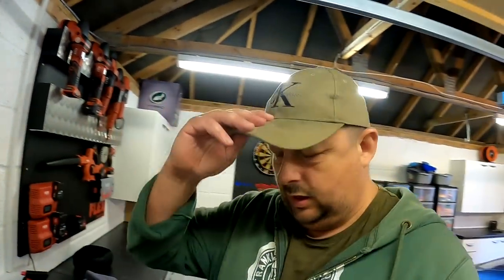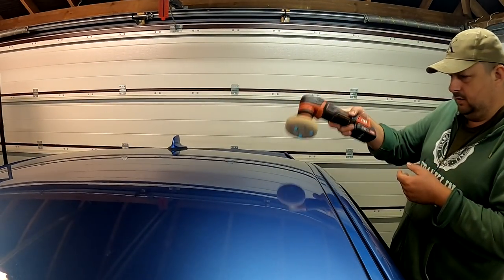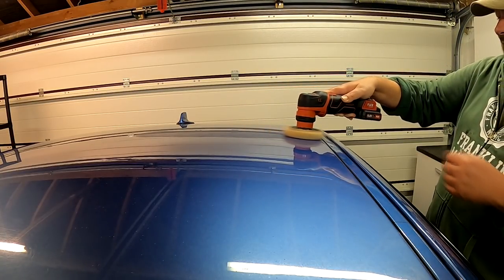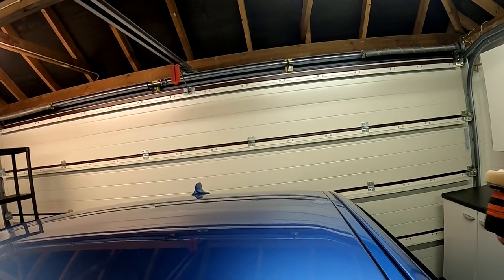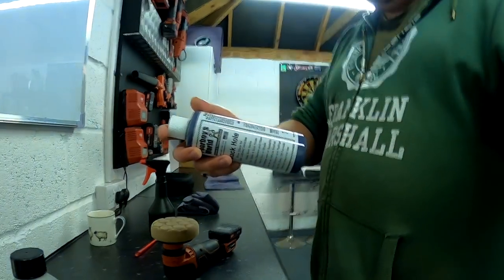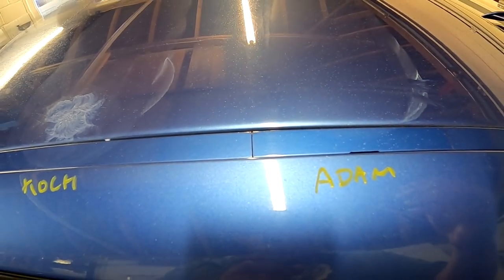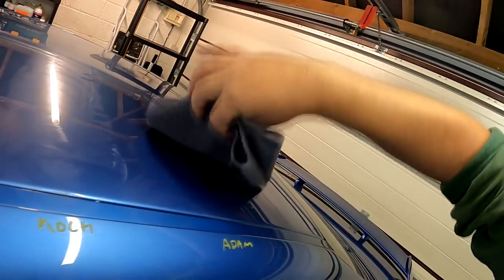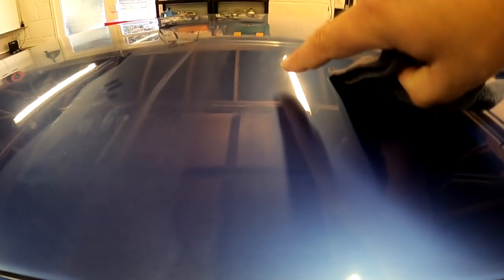6 Hand Polishes 1 Swirly Car | Which detailing product is best? Meguiars Bilt Hamber Koch BlackHole?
6 Hand Polishes 1 Swirly Car. Which detailing product is best? Meguiars Bilt Hamber Koch BlackHole Adams Britemax?

(no autoglym SRP my bottle is 10 years old :( )

My Main Camera

Bargain Amazon Wash mitts

Recomended Products